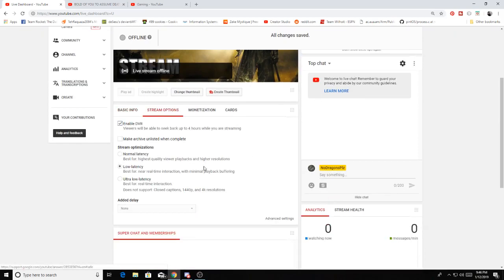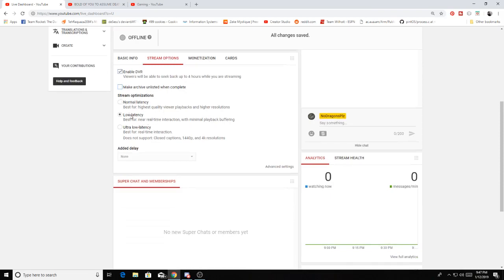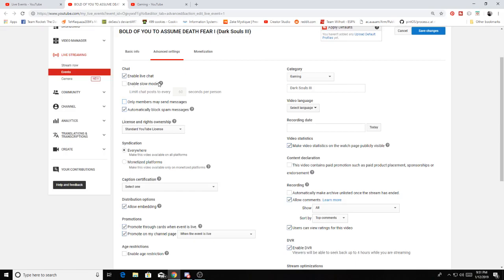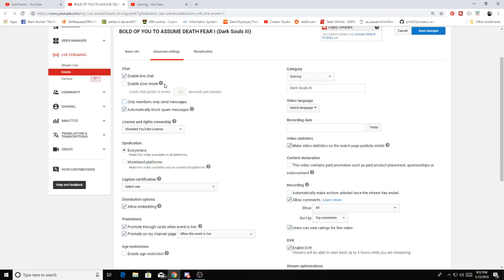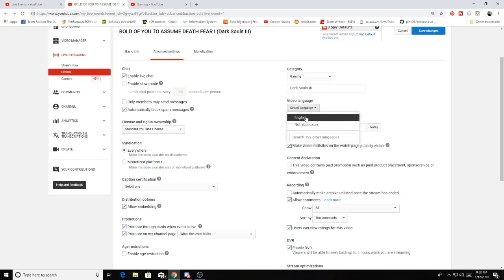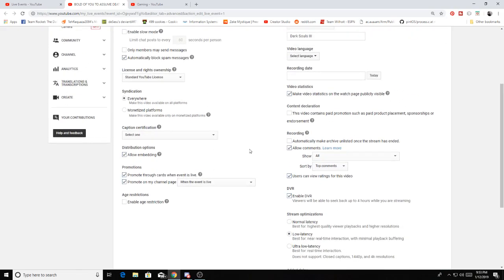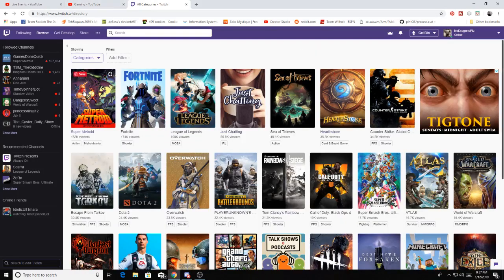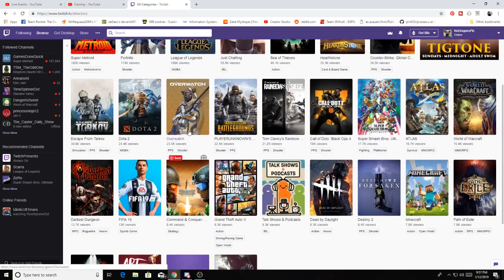How to Optimize Your Livestream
How to Optimize Your Livestream. A Tip to Help Grow Your Small YouTube Channel from NoDragonsPlz. In our third YouTube Growth Member Tip we get a livestreaming tutorial from the perspective of a game channel but could boost any small youtuber's channel.